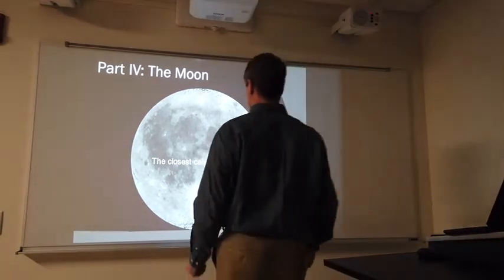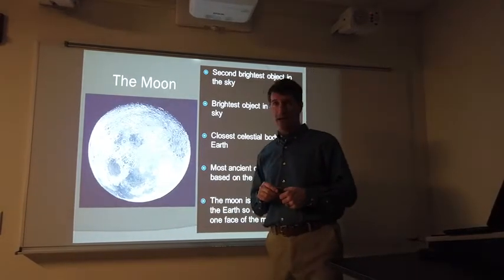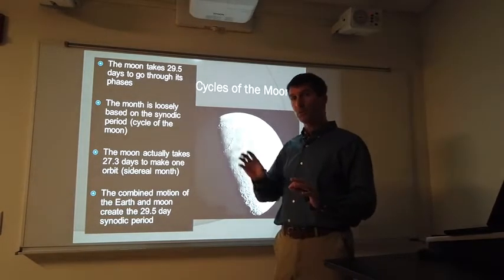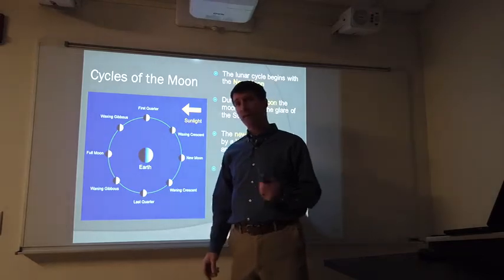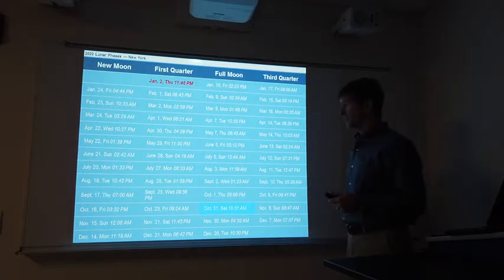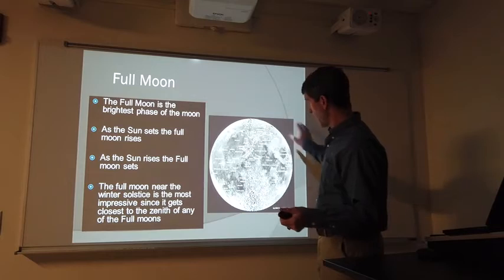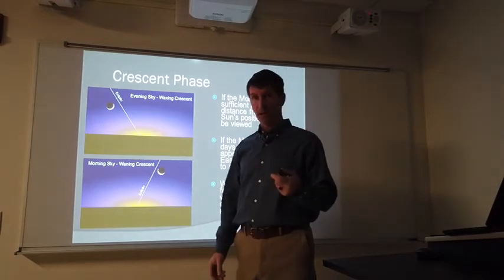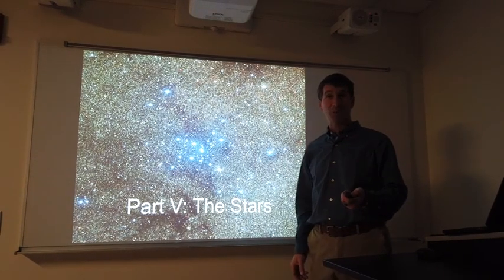PHYS 113 - Chapter 01 - The Night Sky (Part IV)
PHYS 113 - Introduction to Astronomy
Chapter 1 - The Sky
Part IV - The Moon